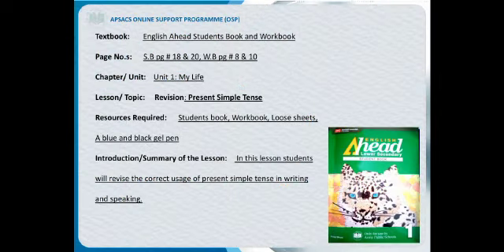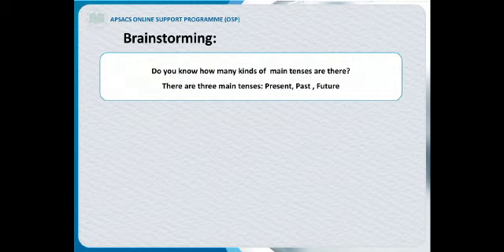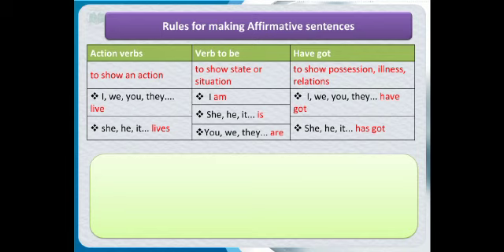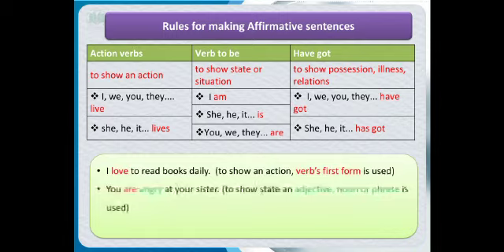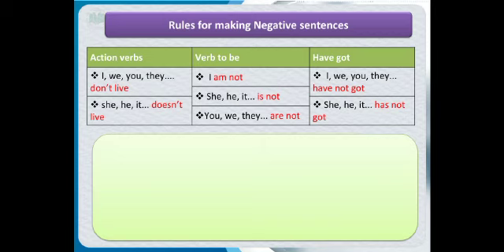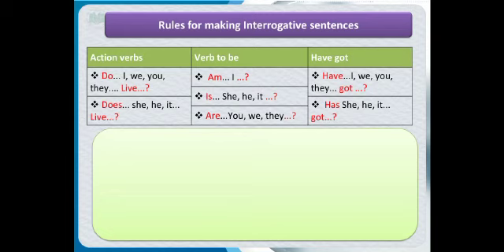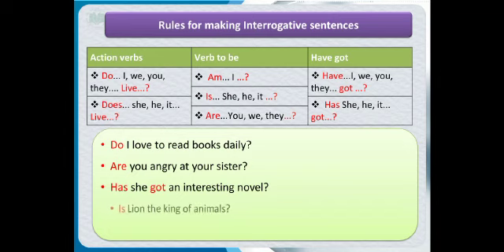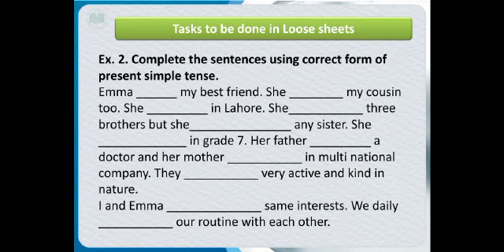Class 6_Week 16th_English Language